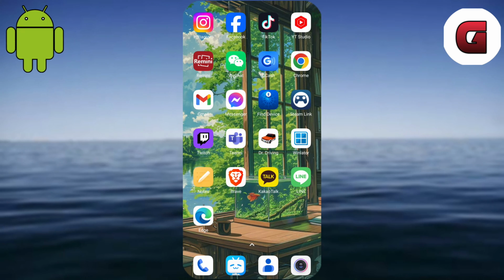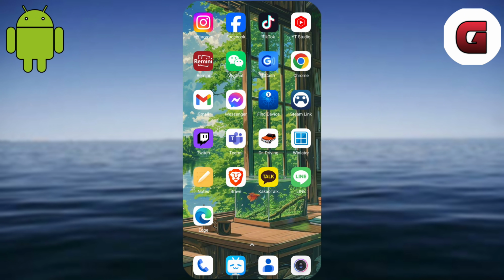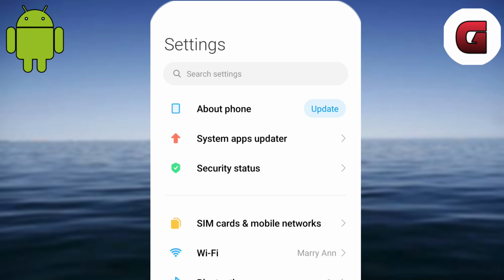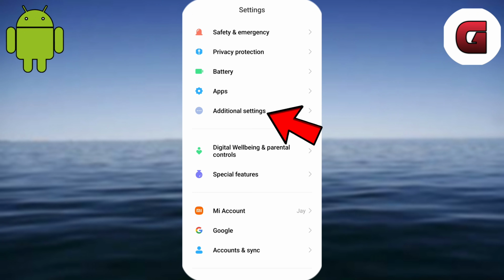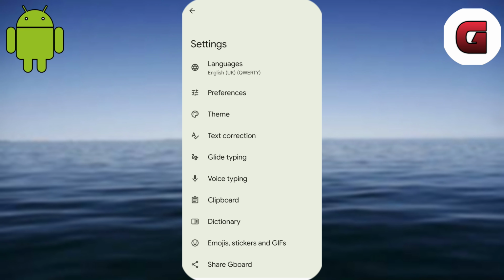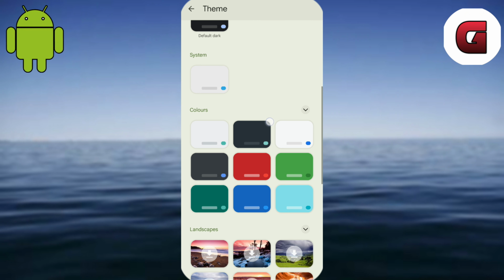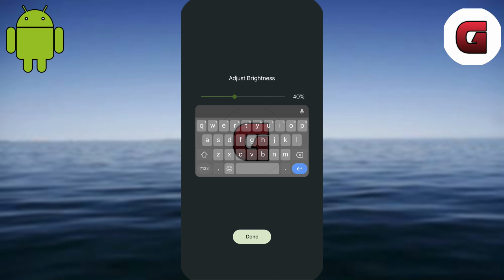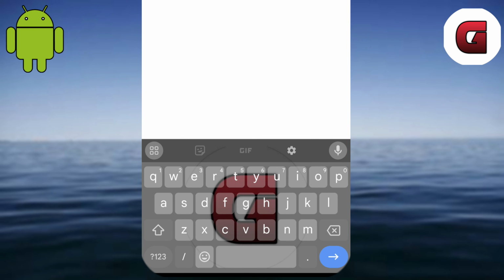How to Customize/Change Keyboard's Theme on Android (No Apps) - Tutorial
Learn how to change your keyboard theme on android in this quick tutorial video.